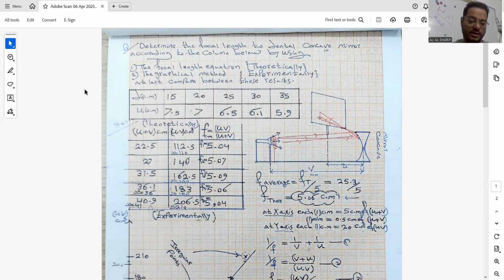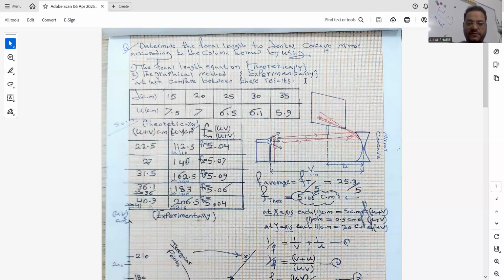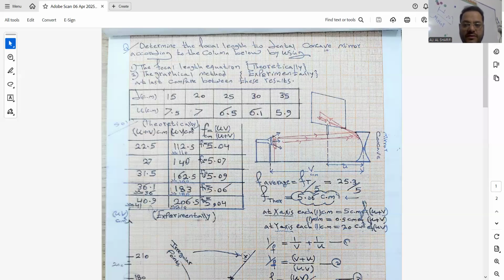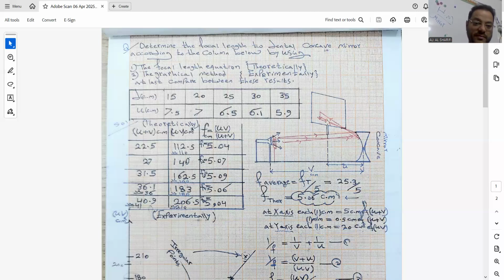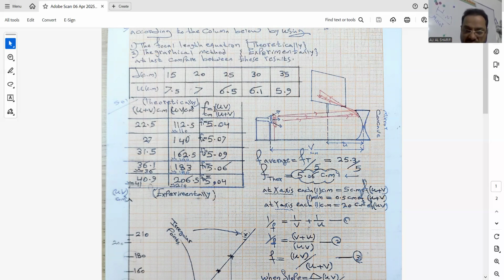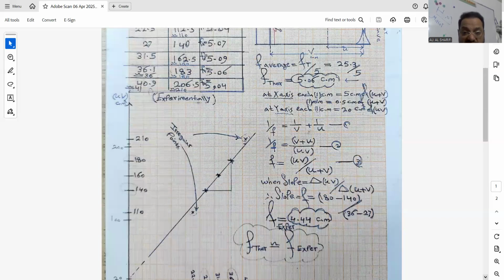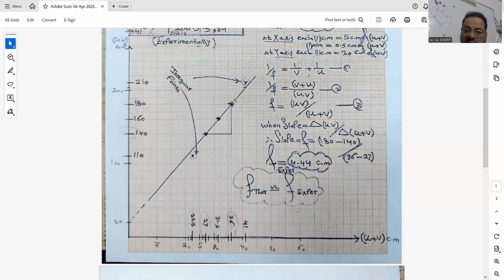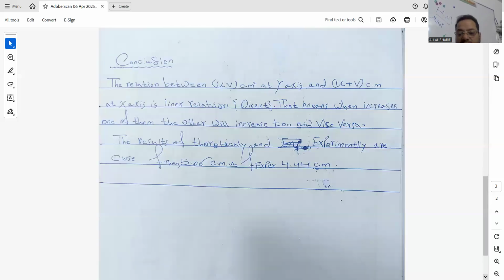H M of concave mirror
H.M of concave mirror Focal length by using Focal length function and graphical method.